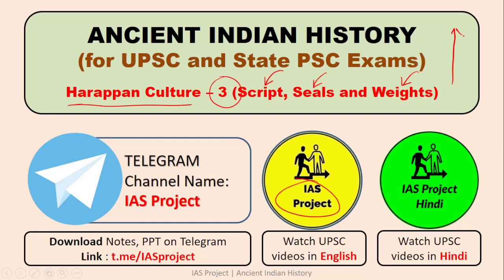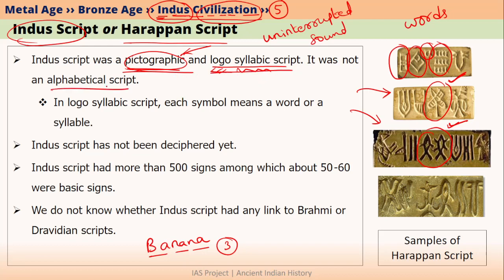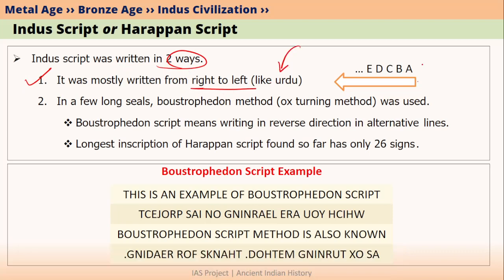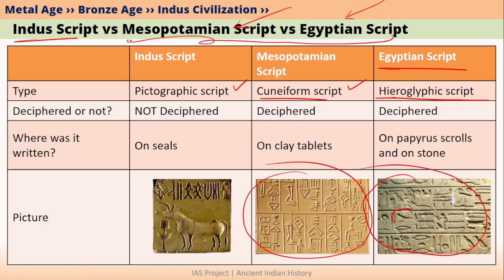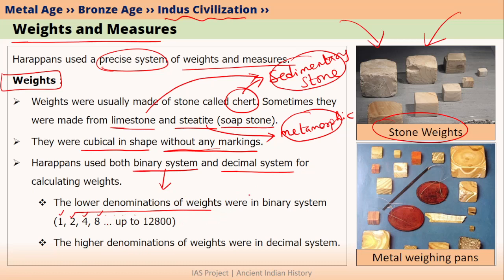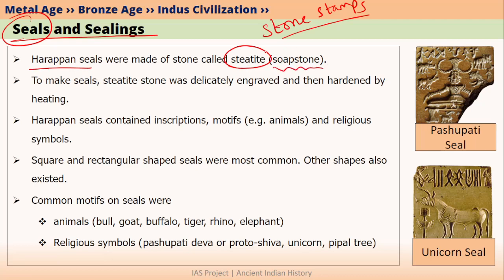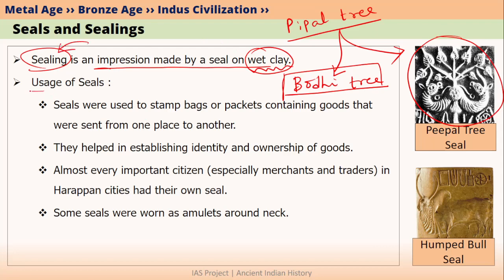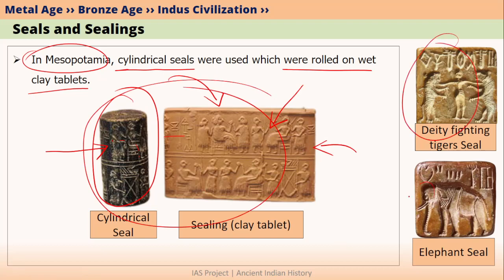Indus Civilization Script and Seals - UPSC Ancient Indian History ENGLISH - L 022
This Ancient India video explained in English has Complete Ancient Indian History for UPSC IAS Civil Services 2023 Prelims, Mains.
Ancient History of India (UPSC IAS English Explanation) Lectures cover History - NCERT,  RS Sharma,  AL Basham, Poonam Dalal Dahiya, Tamil Nadu Board History, UPSC History books.

This video provides lecture on Harappan seal, Harappan script and weights used in Harappan civilization or the Indus Civilization in India.